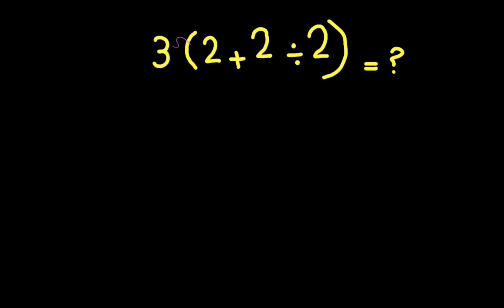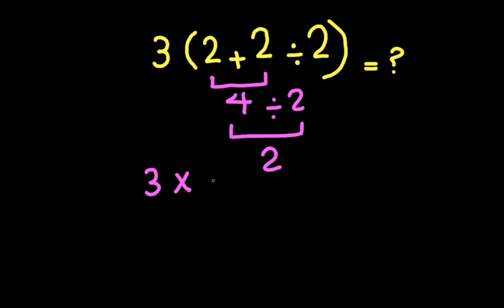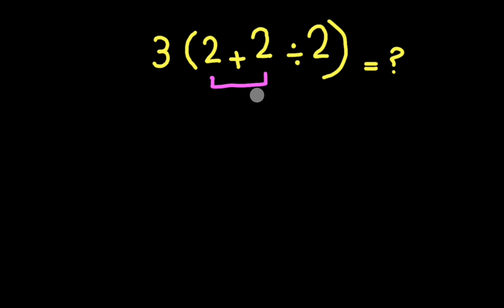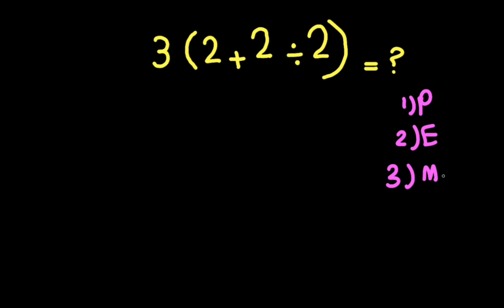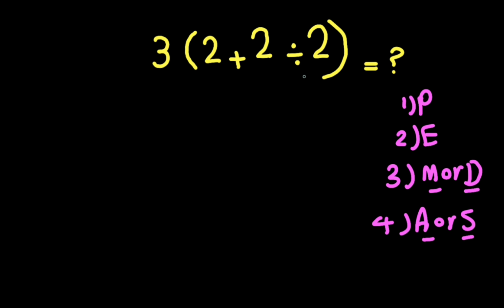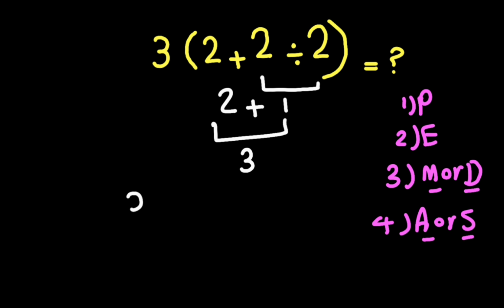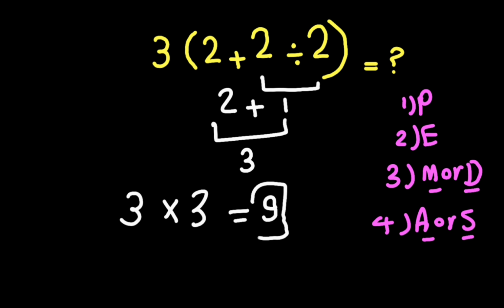Can You Solve This Math Problem?